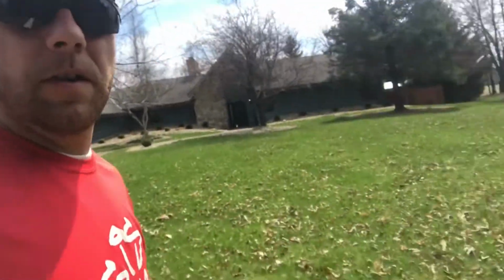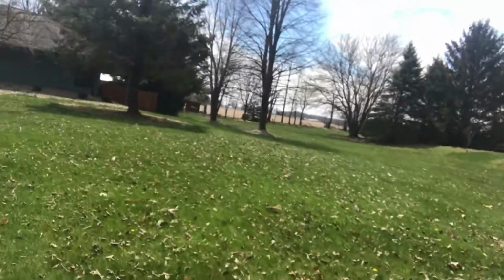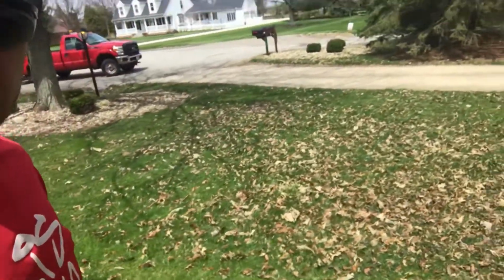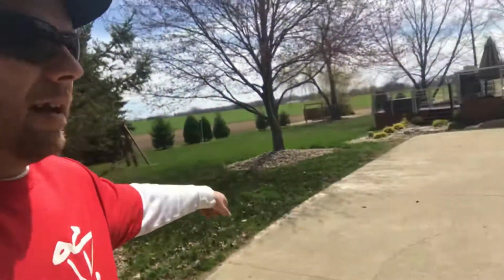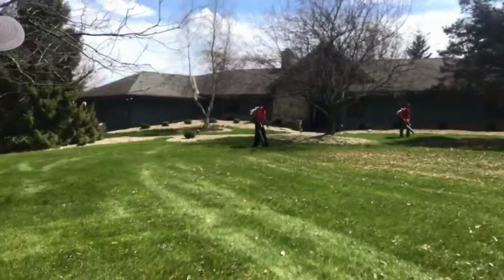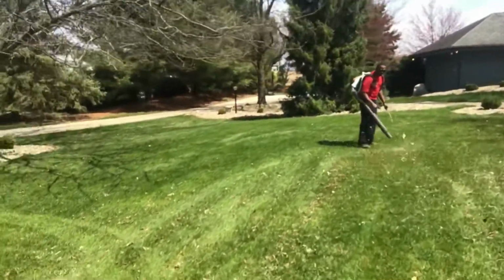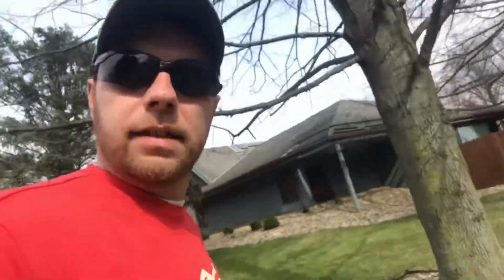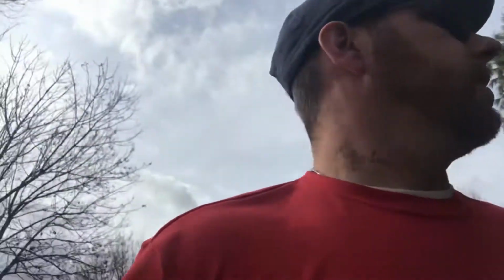Spring Cleaning and Mowing with Oasis Lawn Care in Shelby Ohio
First day of mowing season in Ohio doing a little spring cleaning and mowing
We provide a wide range of services including weekly mowing landscaping edging power washing and much more check out our